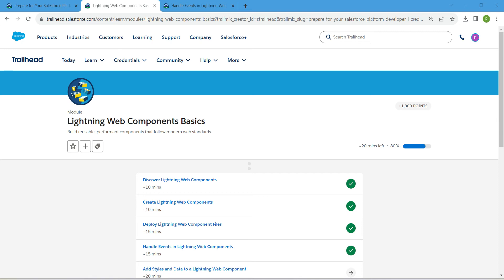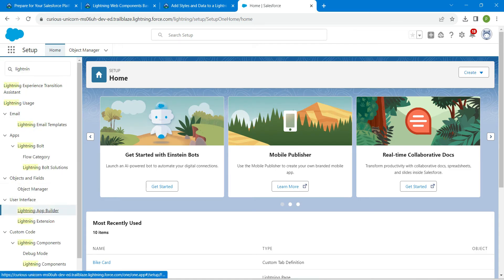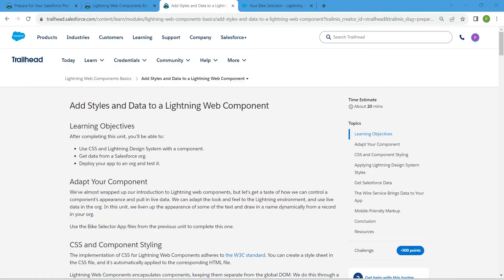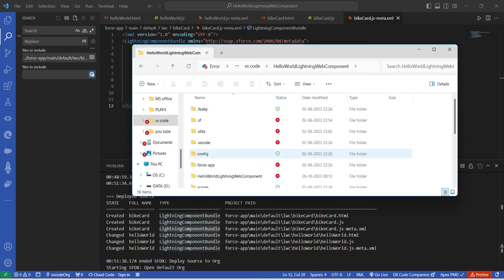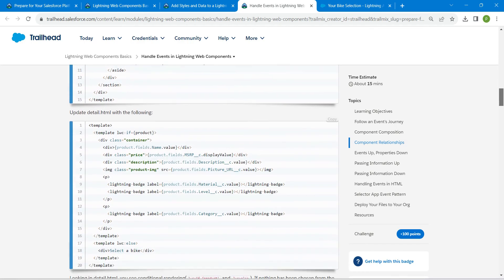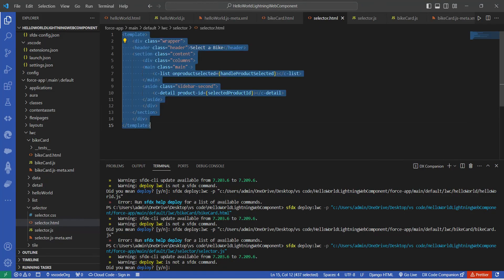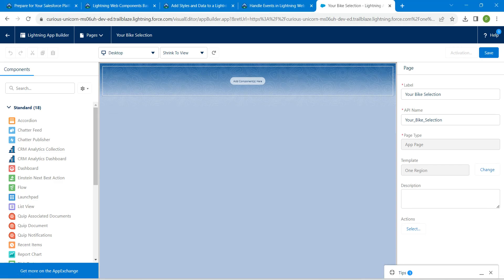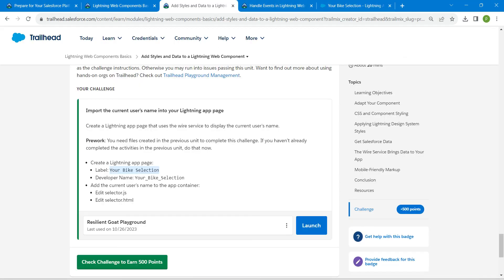Add Styles and Data to a Lightning Web Component || Lightning Web Components Basics || Challenge 5